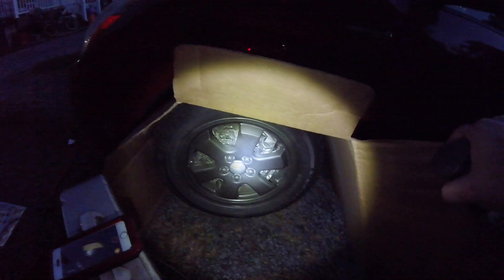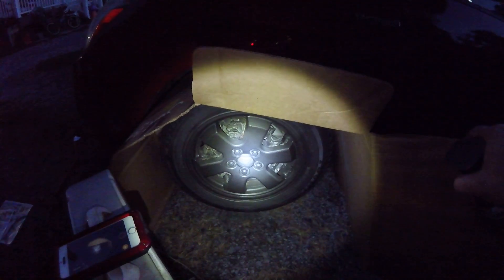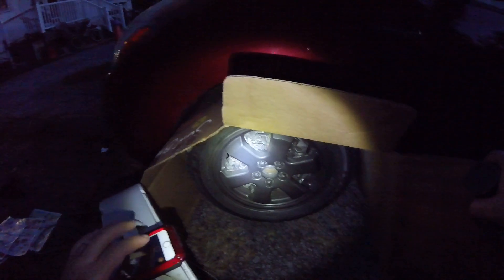How to Paint Rims the Easy Way Part 5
How to Paint Rims the Easy Way without sanding or stripping existing paint.

Supplies used:
Paint Thinner
Rag
Rustoleum Etching Primer
Rustoleum Base Coat: Flat Soft Iron
Valspar Clear Lacquer
Heat Gun
Box Fan
Cardboard
Newspapers
1 Hour & 15 Minutes